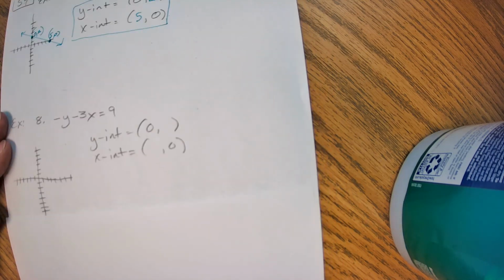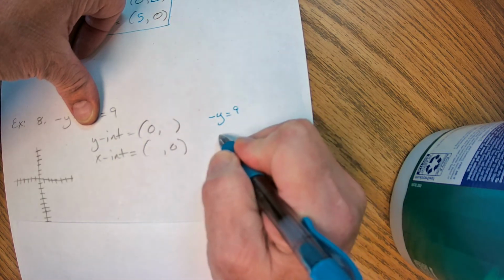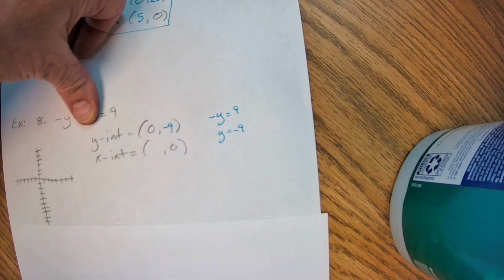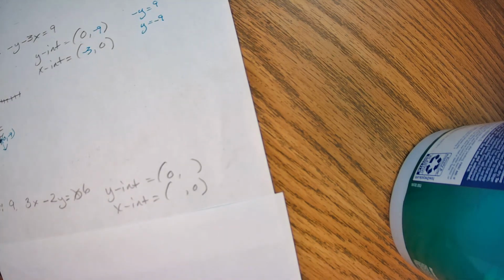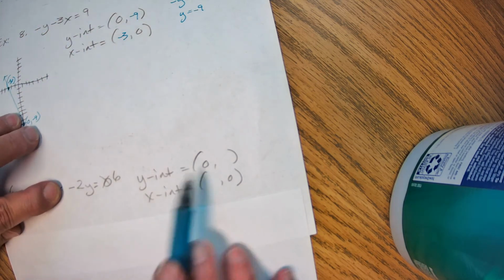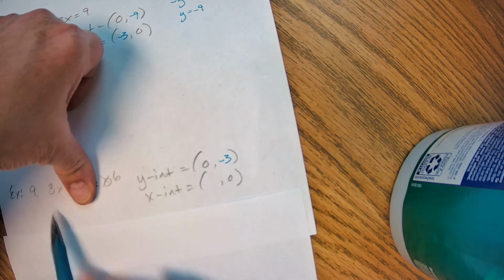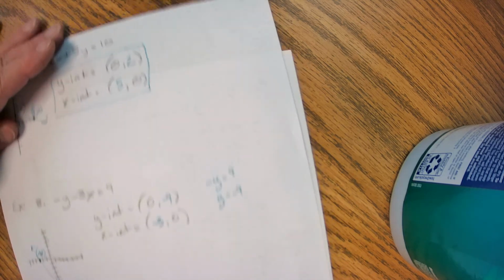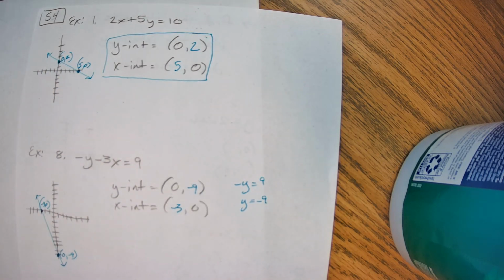alg 1 sections 4 and 5